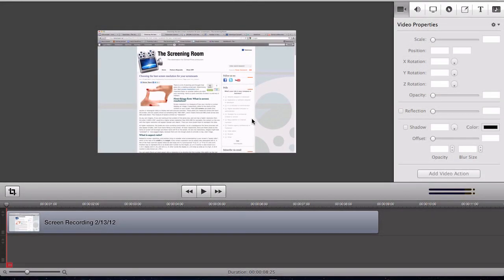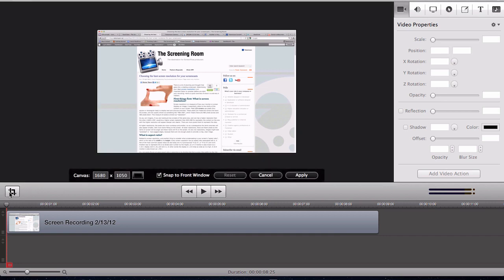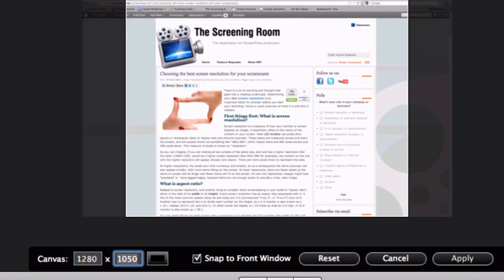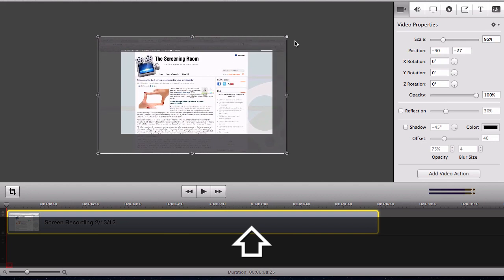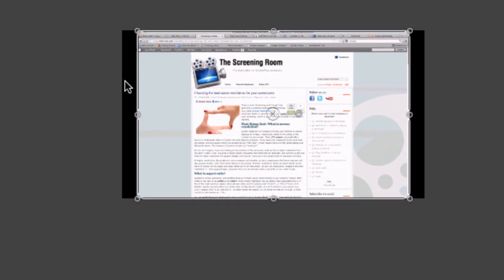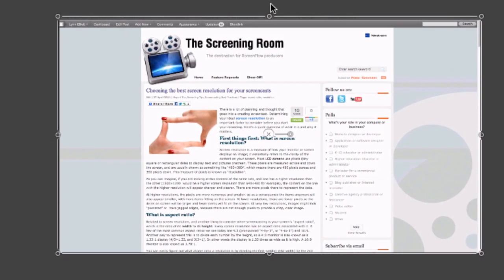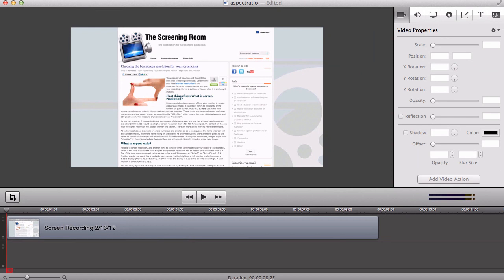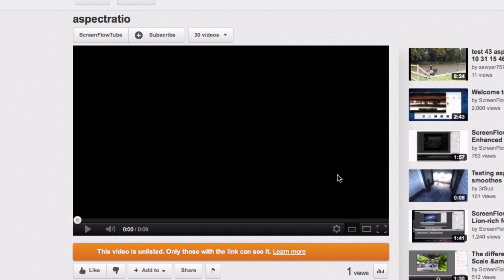Size your canvas for YouTube videos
How to size your canvas in ScreenFlow for optimal YouTube videos